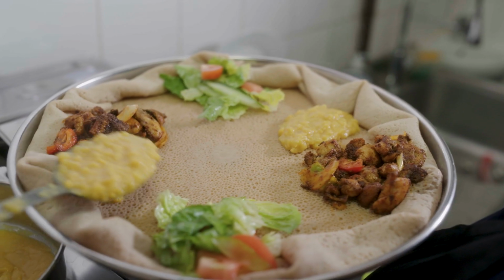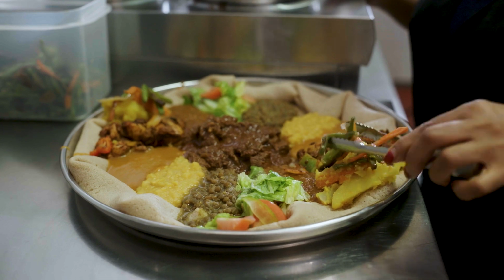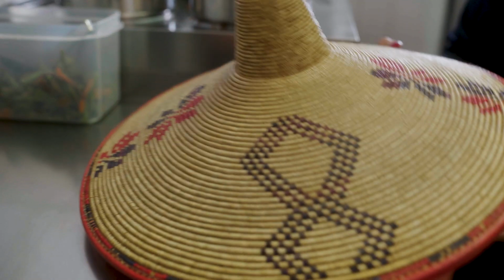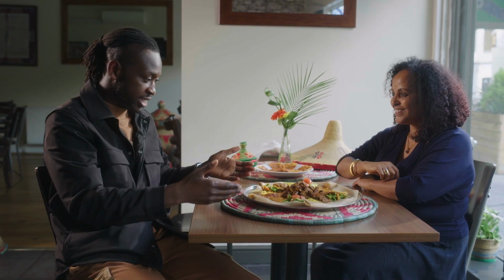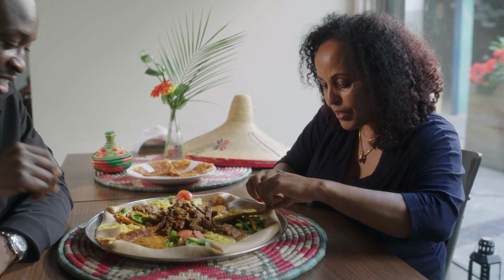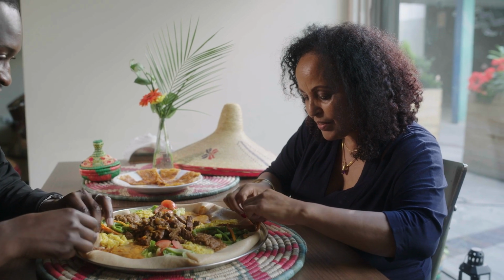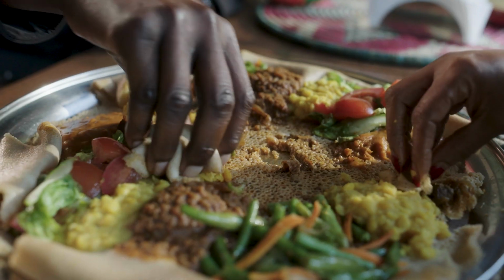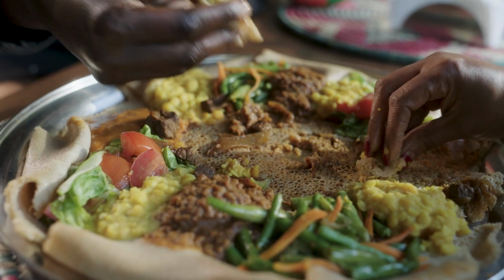Eat Like A Local feat. Zeret Kitchen | Uber Eats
Food made for sharing 💛 In our second episode of Eat Like a Local we’re meeting Tafe, the owner and chef behind Zeret Kitchen in London. Her menu features dozens of Ethiopian dishes, made with recipes passed down from her mum. Her signature dish? The Zeret Surprise: mini portions of Ethiopian classics served on one epic sharing platter.

👀 Watch this space for our next episode.

About Uber Eats:
Get anything, don't always eats it. Not literally anything, see app for details. We reimagine the way the world moves for the better. For all the things you want to get. For all the ways you want to earn. Across the entire world. In real time. At the incredible speed of now.